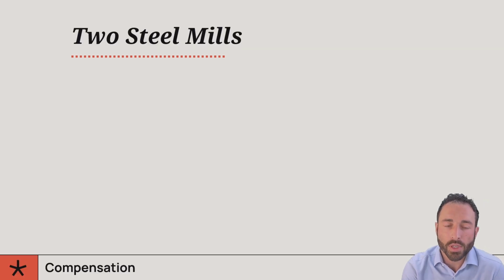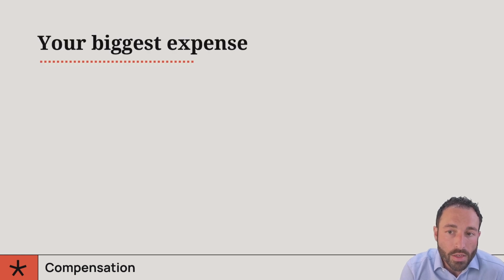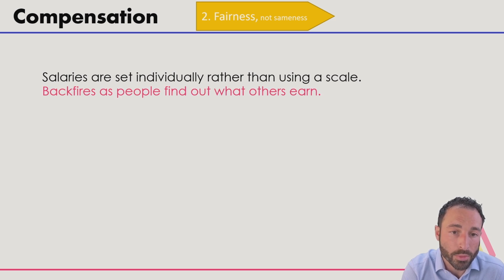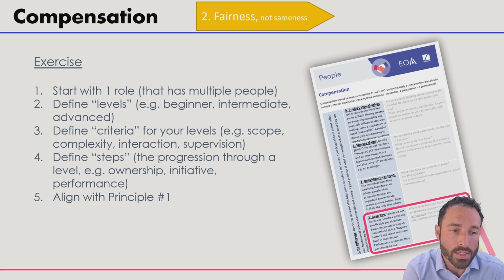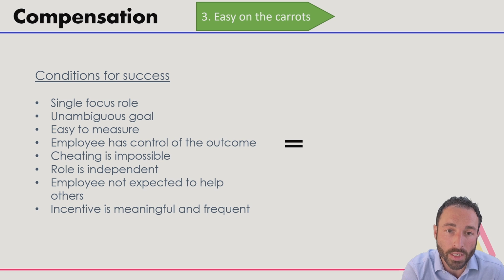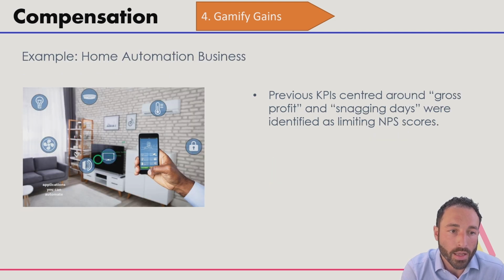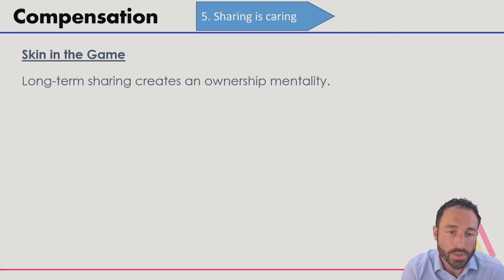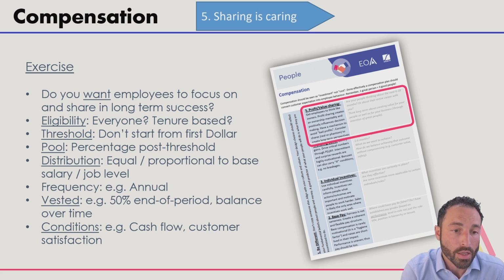Scaling Up Compensation by Verne Harnish. 5 Principles to Drive Profit and Performance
Your people are your biggest expense; or your greatest asset. It depends entirely on how you design your compensation system.

In this deep-dive workshop, I walk through 5 powerful design principles from Scaling Up Compensation by Verne Harnish, showing you how to turn pay into performance, and rewards into results.

This isn't about bonuses and gimmicks. It's a full rethink of how compensation ties to culture, strategy, execution, and profit. If you're a founder or leader tired of poor incentives, high turnover, or weak accountability, this is your playbook.

⏱️ Timestamps:
00:00 – Why compensation is your #1 strategic lever
02:10 – Labour cost ≠ labour rate: output is everything
04:45 – Productivity examples: Steel mills, Goldman Sachs, Costco
07:30 – The three key questions to ask about compensation
09:15 – What “total rewards” really means
11:00 – Principle 1: Be different (align pay with culture and strategy)
14:40 – Principle 2: Fairness ≠ sameness (build skill-based pay bands)
20:15 – How to create structured, scalable pay levels
24:10 – Principle 3: Easy on the carrot (rethink variable pay)
27:40 – Principle 4: Gamify gains (team rewards that drive behaviour)
31:10 – Principle 5: Sharing is caring (profit sharing and ownership models)